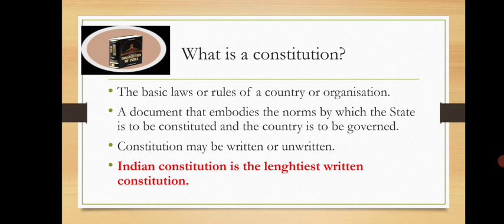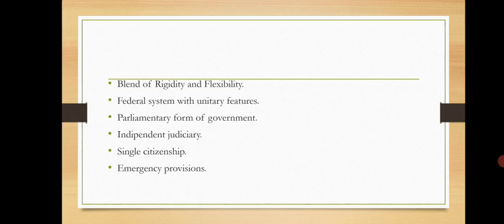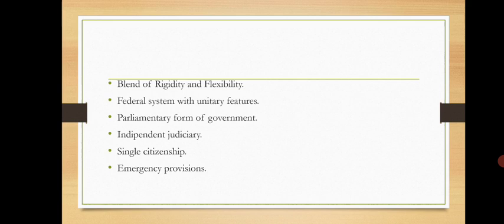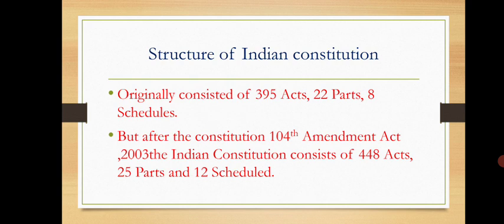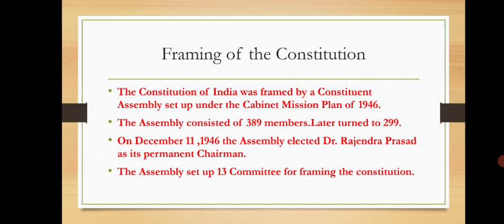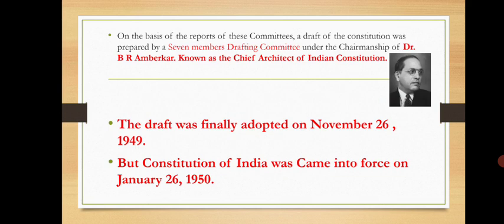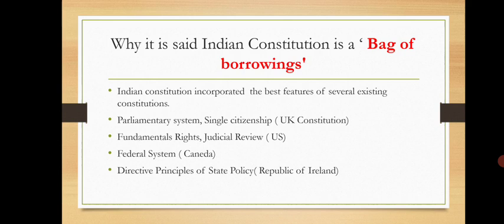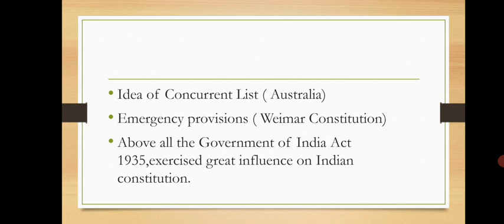Preamble to the Constitution of India (Part 1)/Zeitgeist/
second Semester Common English/Calicut University/Zeitgeist